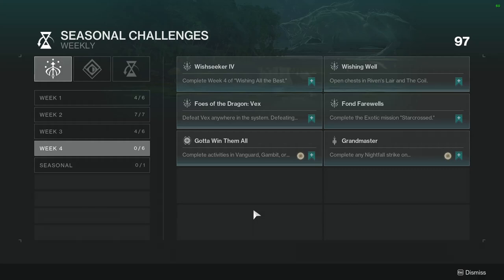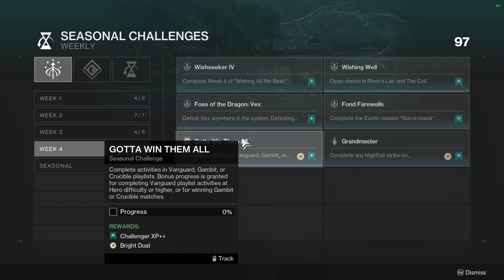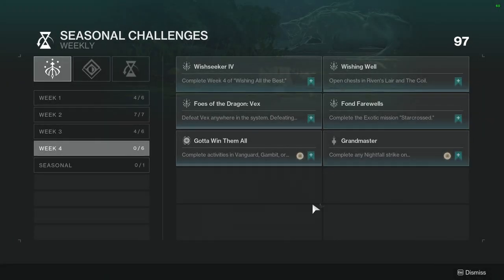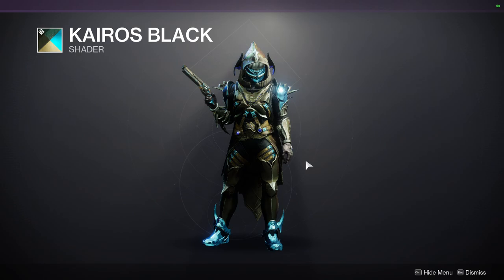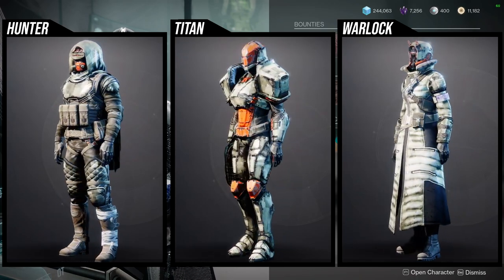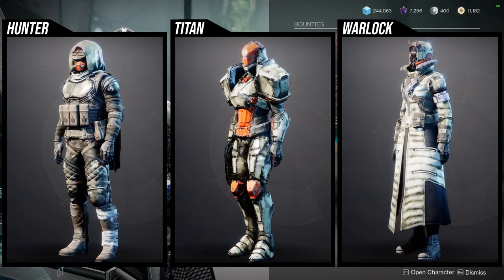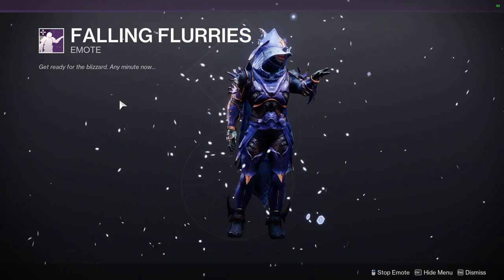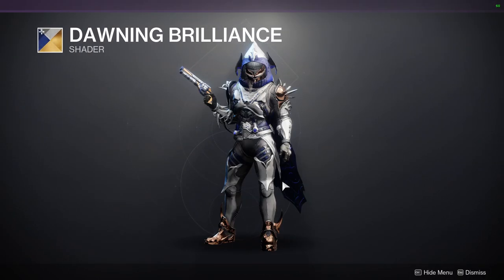Destiny 2: Weekly Challenges, Ada-1 and Eververse | Week 4 | Season of the Wish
Make sure ya'll pick some forr these items up from Ada-1 and Eververse and to complete the challenges for week 4!

00:00 Intro
00:07 Challenges
01:58 Ada-1
04:10 Eververse
06:07 Outro